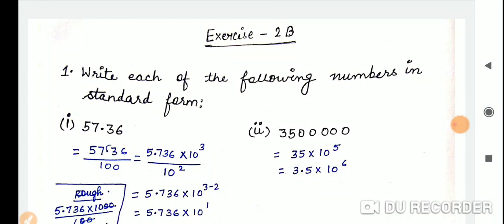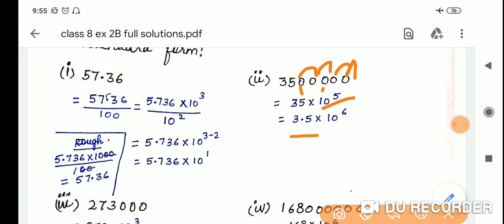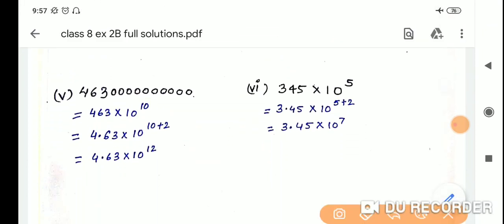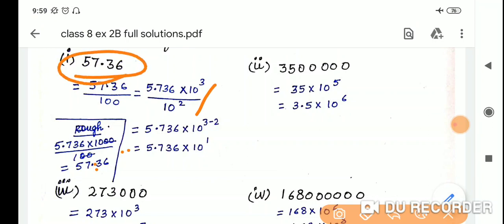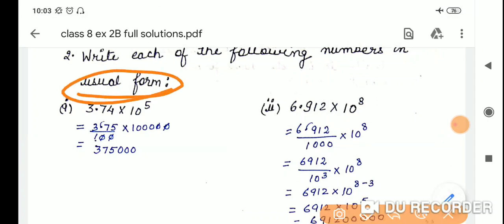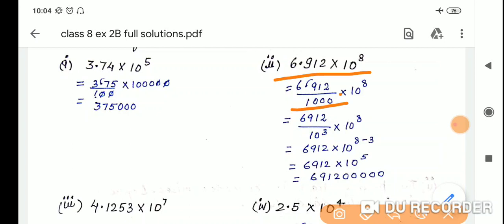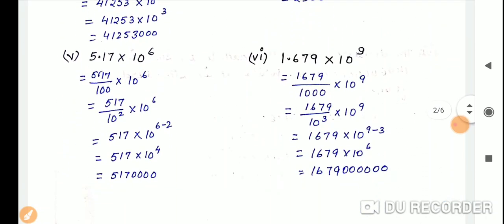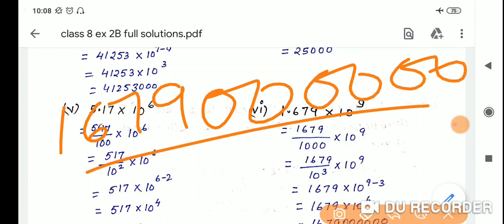Exponents#standard form#Class 8#Ex 2B#Q1 , Q2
Class 8

Chapter- 2

Exercise - 2B

In this video I have shared the solutions of questions 1and 2 of exercise 2B with explanation. Please share your queries and feedback in comment section below.

Deeksha singh